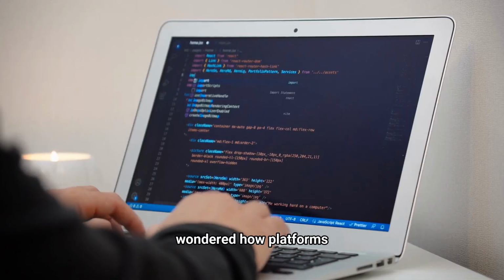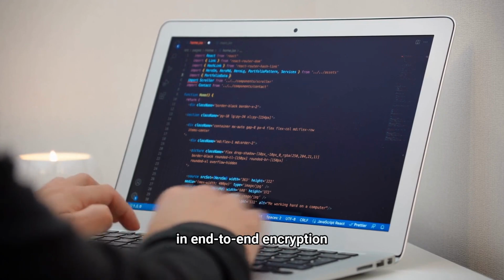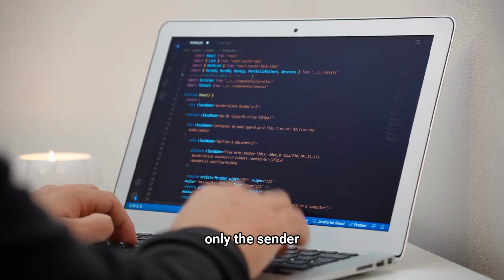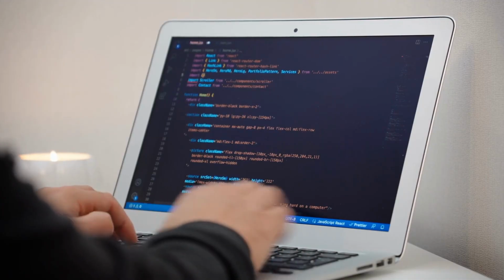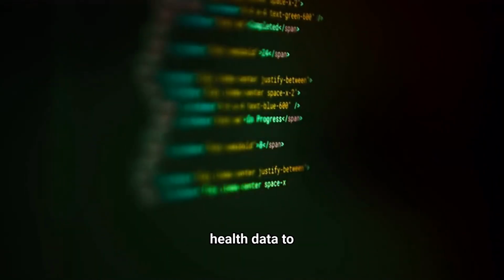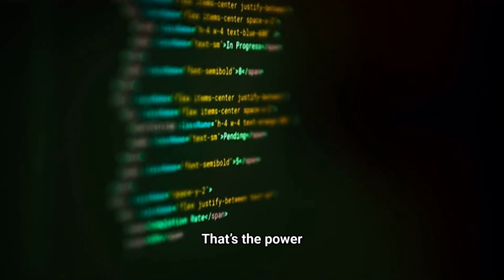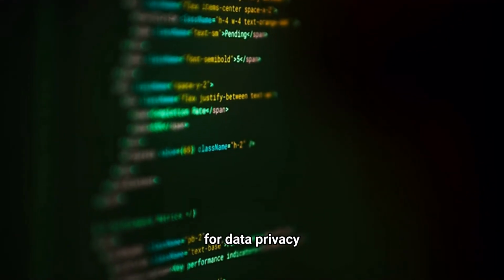Unlocking the Secrets of Encryption: From TLS to Homomorphic Encryption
Join us as we dive deep into the fascinating world of encryption algorithms! We'll explore TLS, end-to-end encryption, and the groundbreaking concept of homomorphic encryption. Learn how these technologies protect your data and maintain privacy in our digital age. Timestamps will be added shortly for your convenience!

This video was generated using AI tools (script, voiceover, and assembly).